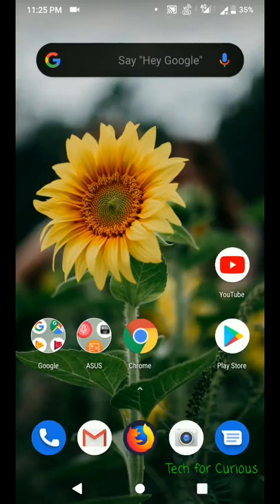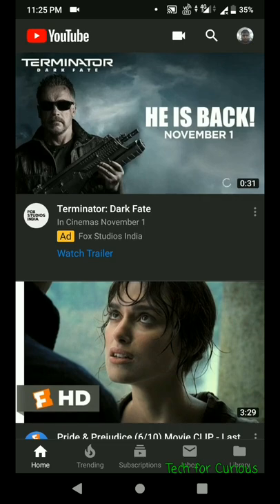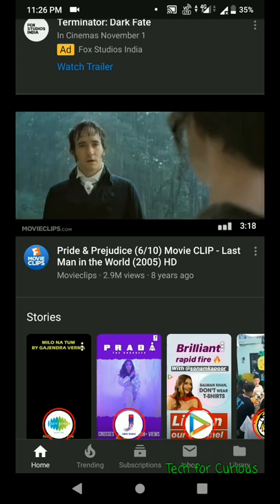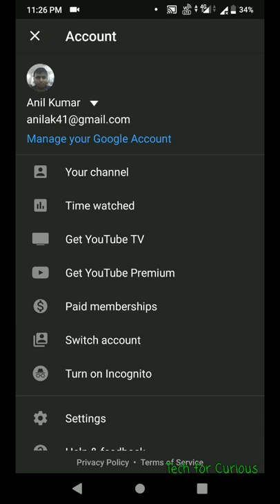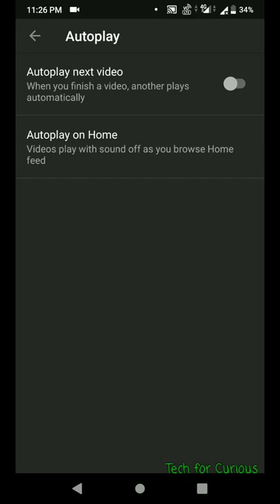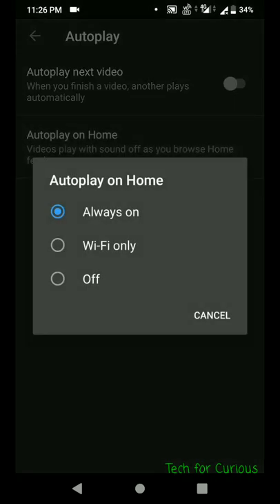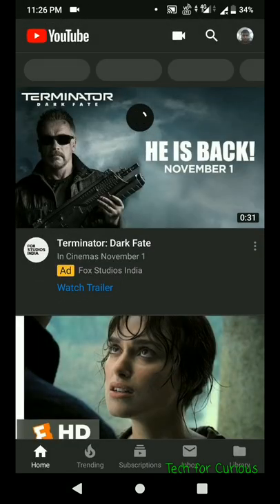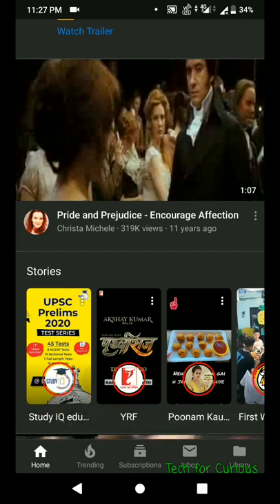How to Turn off Video Autoplay on Homepage in Youtube App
In this video, I have shown how to disable youtube autoplay on the homepage which occurs while browsing. In this feature video buffers without sound and uses the full amount of data as the original video. Turning off this feature will save your mobile data. You can disable it completely or enable while using wifi.